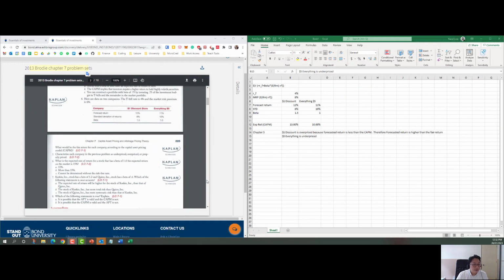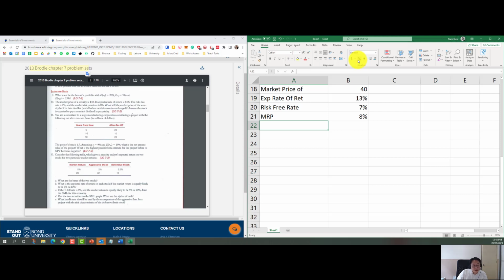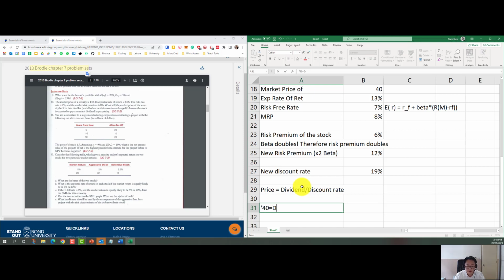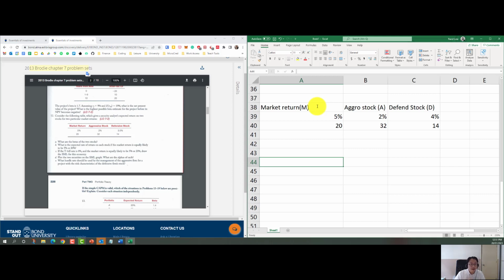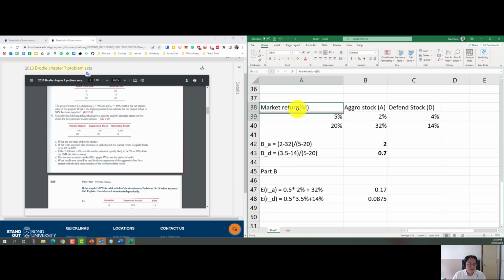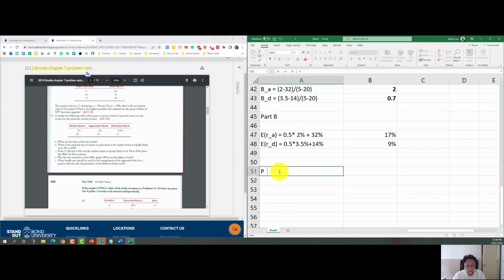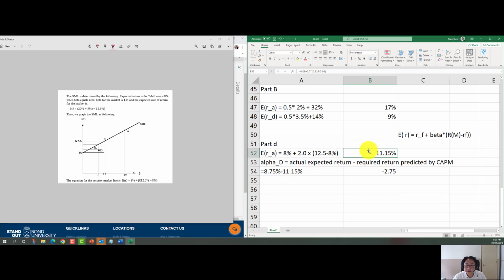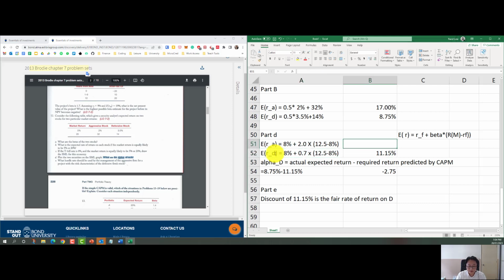Week 4 (Investments) Class 2 V4